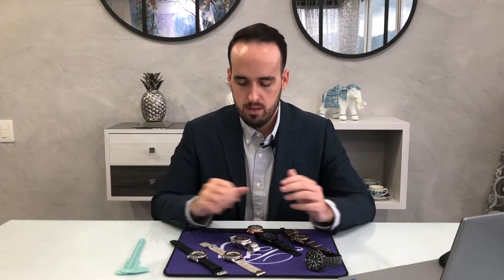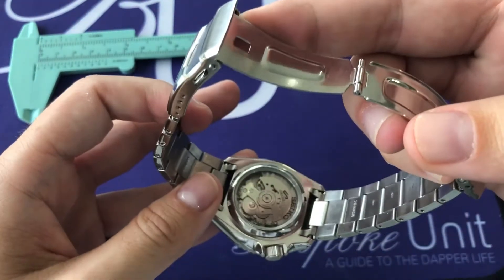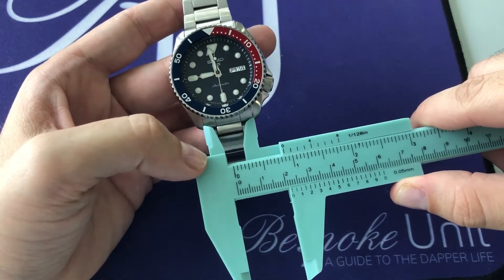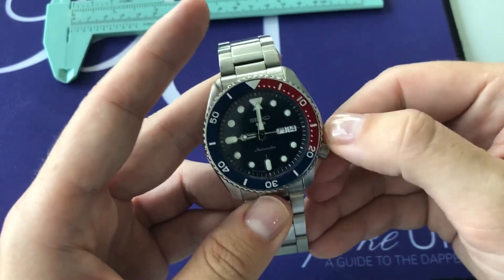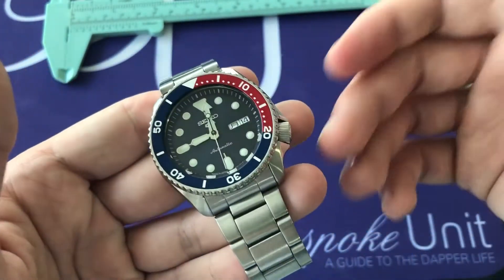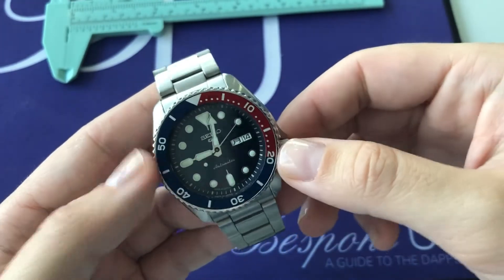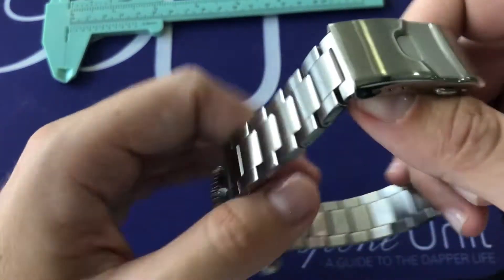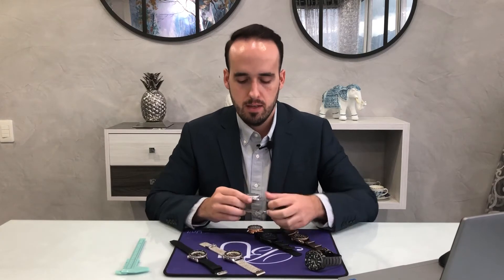Seiko 5 Sports SRPD53K1 Watch Review - 5KX Pepsi Made In Japan Version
In this video, Rafael reviews the modern replacement for the universal SKX009, the new Seiko 5 Sports SRPD53K1, AKA the 5KX Pepsi.

The broad reference for this watch is SRPD53. When it's sold on a bracelet, the reference is SRPD53K1. If it's the Made in Japan version, the reference is SBSA003. There are no mechanical differences between the Made in Japan version and others save for a few cosmetic differences.

00:00 Introduction
In this video, we review the Seiko 5 Sports SRPD53 which possesses a stainless steel case and bracelet, blue sunray dial and dual-tone "Pepsi" bezel.

00:28 First Look
While the SRPE53K1 is not a small watch, the proportions are well done and so the watch fits very compactly on the wrist.

01:01 SRPD53 vs. SBSA003 [Made in Japan VS. Non-Made in Japan]
Denoting specific differences that the SBSA003 Japanese model possesses.

01:48 Case Dimensions
The dimensions of this SRPD53 are as follows:
- 42.5mm case diameter
- Thickness is 13.4mm
- Lug to lug is 46mm
- Strap size, between the lugs, is 22mm

02:19 SRPD53K1 Bracelet
The bracelet on this watch is quite fluid and comfortable. There is plenty of space betwen links so it doesn't pinch the skin or hairs. The top of the bracelet is brushed and the sides are polished. The clasp has the same finish as the links and is a fold-over type clast. It also has a double-button mechanism along with a fold-over component.

03:48 Case Details
The case has a brushed finish on top and high-polish on its flanks. The crown, as is tradition, is at 4 o'clock and is protected by the crown guards. The crown does not screw down so it can be rotated freely at position 0. Also, the non-screw-down crown means the watch is rated to 100m of depth

04:38 Hardlex Crystal & Pepsi Bezel
This SBSA003 has a scratch-resistant Seiko Hardlex crystal. Surrounding the crystal is a bidirectional diver's bezel with a Pepsi diver's scale insert. The bezel has a slight play betwee clicks but nothing out of the ordinary.

05:27 Dial Details
Theblue sunray dial is marked by applied, luminous hour indices. The luminous is green Seiko LumiBrite. Hands are polished also with tons of lume.

At 3 o'clock is the day-date aperture. Since this is the Made in Japan version, the Day will have two languages: English and Japanese/Kanji. Saturdays are in Blue and Sundays are in red font.

07:13 See-Through Caseback & 4R36 Movement
With the new see-through caseback, we can see the Seiko 4R36 automatic movement beating inside the watch. This movement can be wound by hand via the crown when the crown is set to position 0.

The 4R36 has a 41-hour power reserve, +45/-35 secs/day accuracy, hacking seconds, and is decently finished. The brushed finish on the bridges can be seen via the caseback.

Questions or comments? Let us know below!